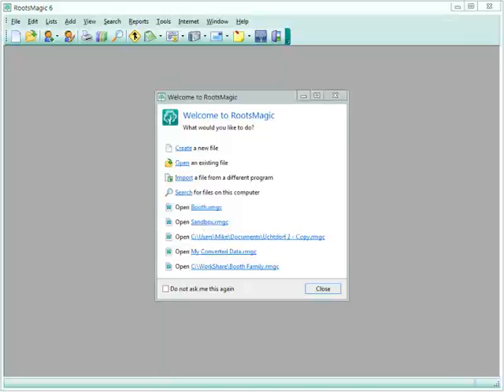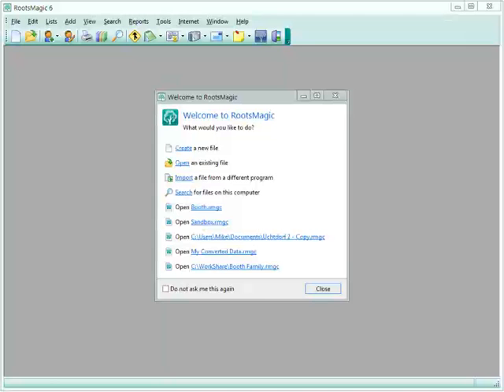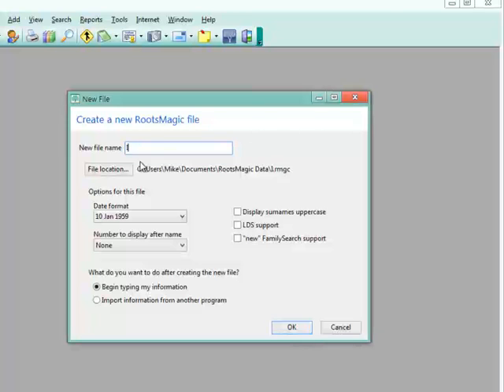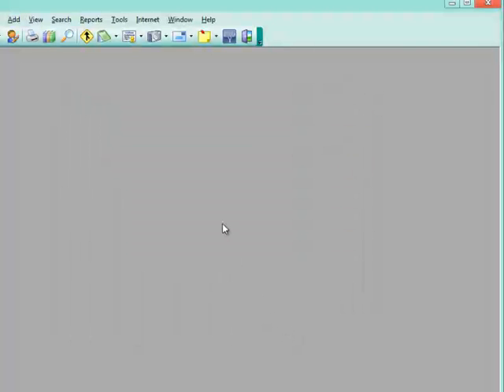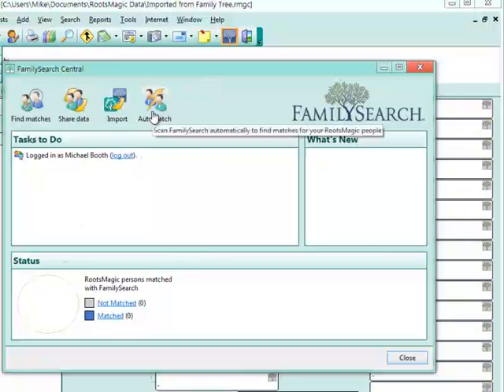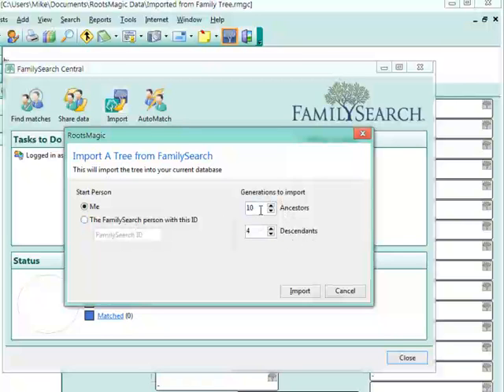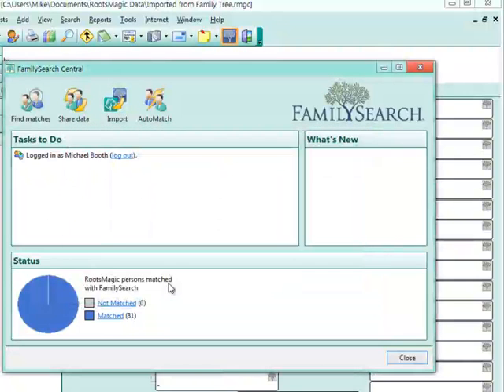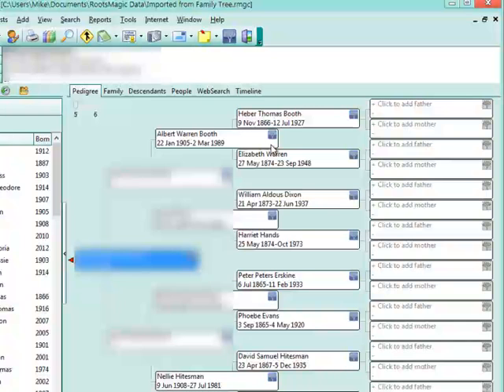Importing Data from FamilySearch Family Tree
A brief video showing how to import data from FamilySearch Family Tree into your RootsMagic database.